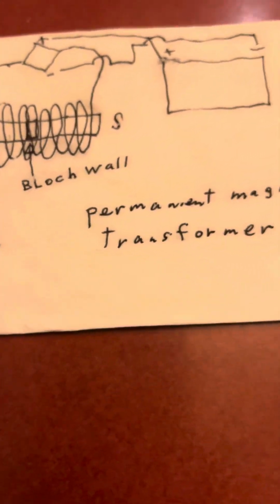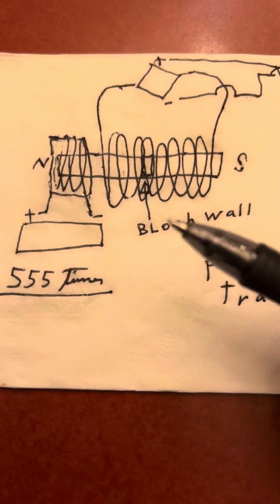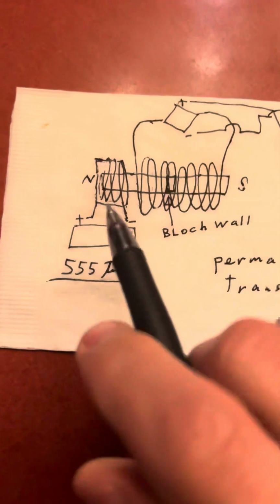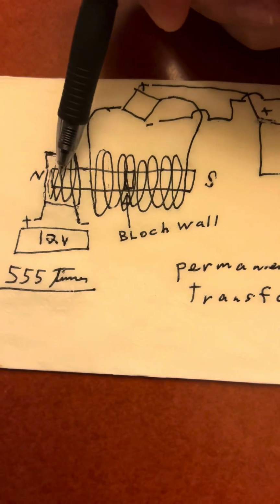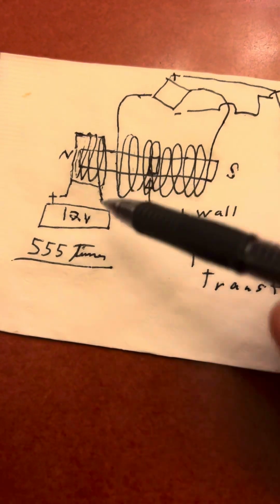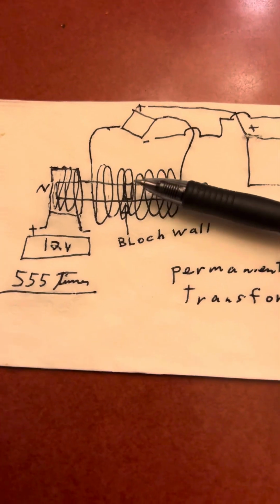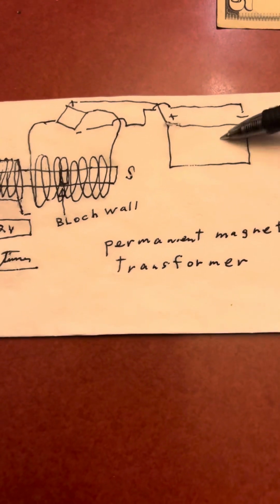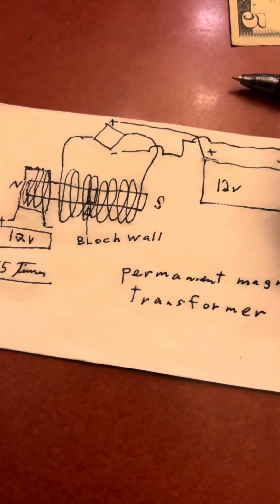permanent magnet transformer unlimited cosmic energy from fluctuating magnetic flux fields project